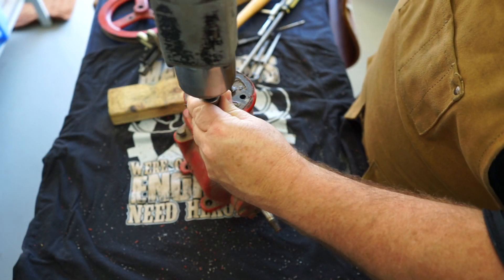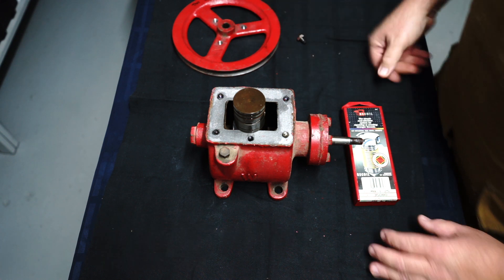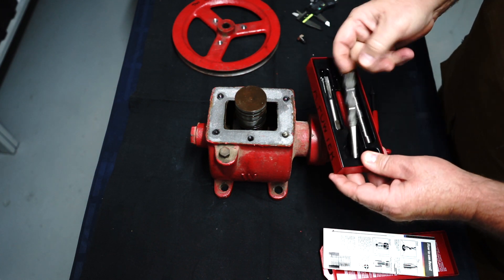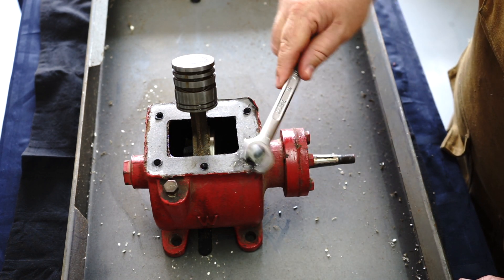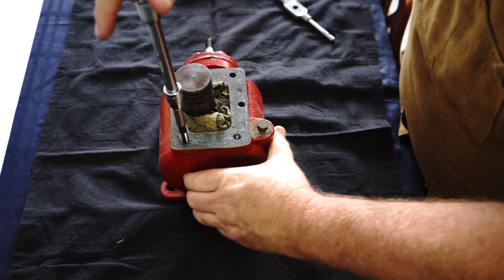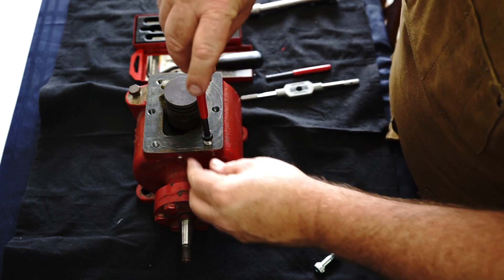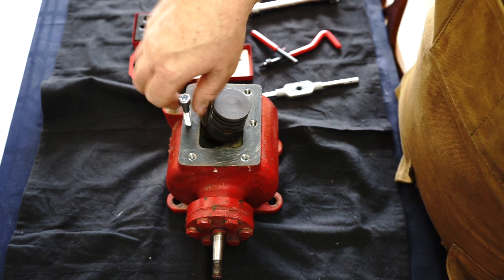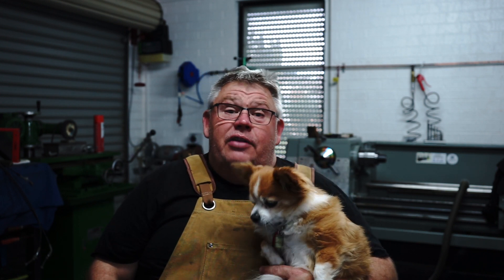Extracting a broken bolt & thread repair - Stuff I'm working on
I snapped a bolt in the compressor crankcase and it will need extracting.  This video will cover the repair of the crankcase and demonstrate the extraction, drilling, tapping and thread recoiling processes.

Video Camera used Sony A7II
Editing software used Apple Final Cut Pro